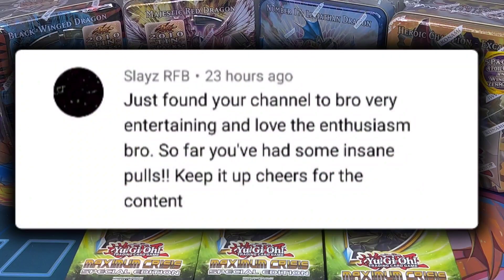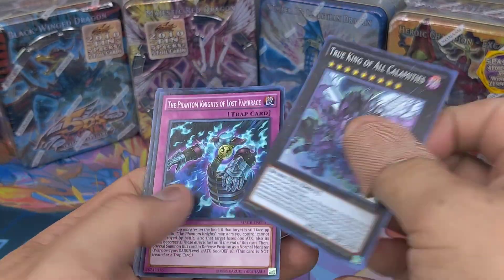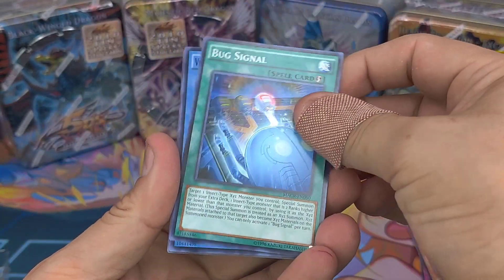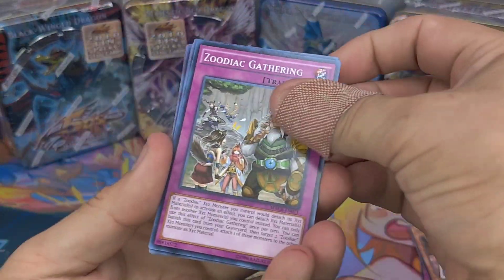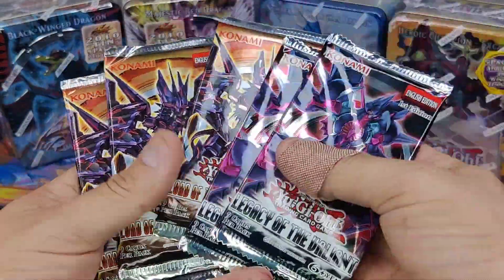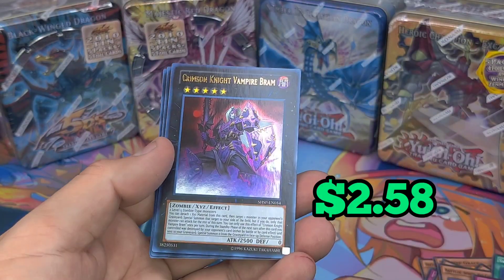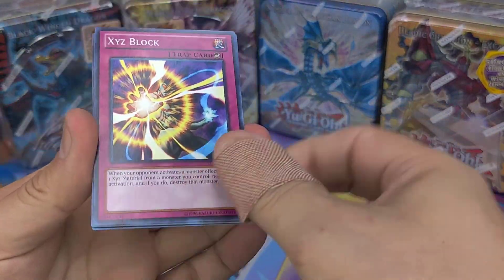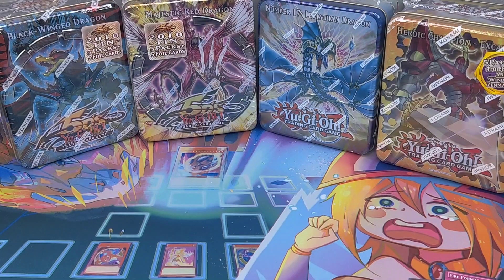Yu-Gi-Oh Maximum Crisis Special Edition Opening! (Surprise Ending!)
yugioh opening

Intro Done By Jose Mendez